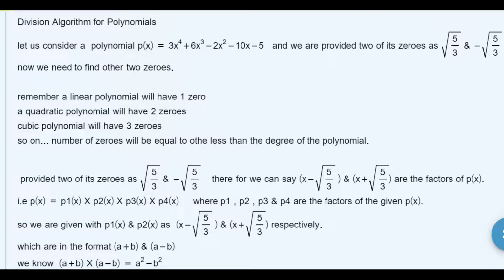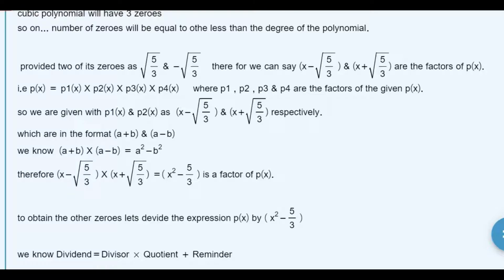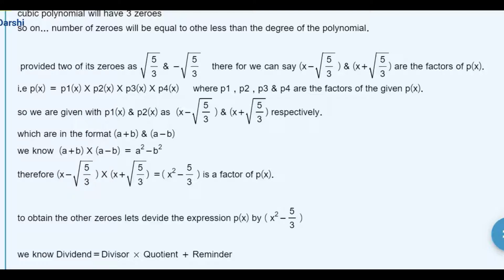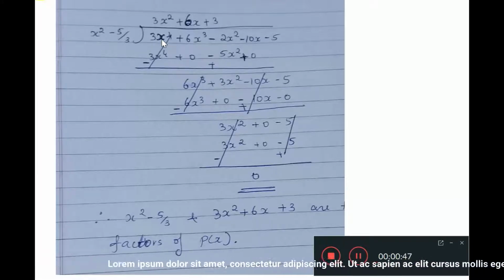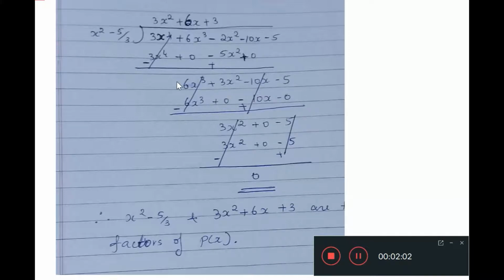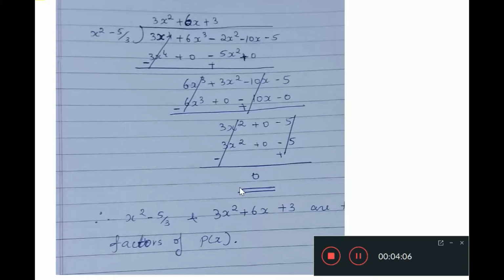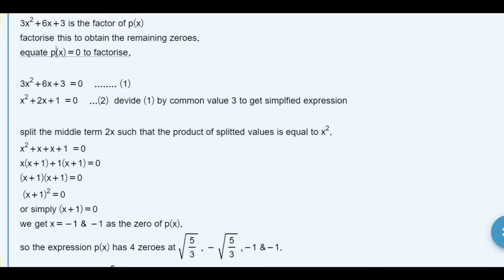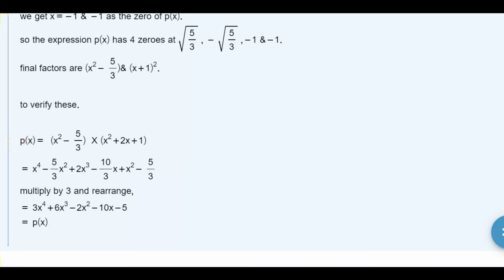How to do Division of Polynomials - Basics of Polynomials SSLC Maths Karnataka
SSLC Karnataka Maths Division of Polynomials. Finding factors, zeroes, verifying the values with the original equation.